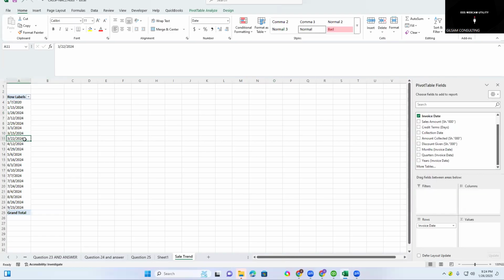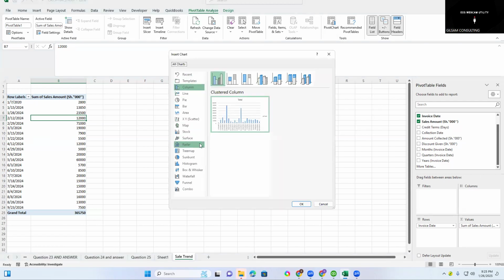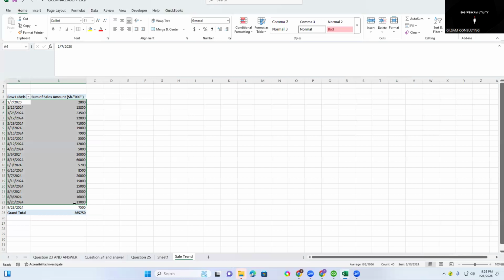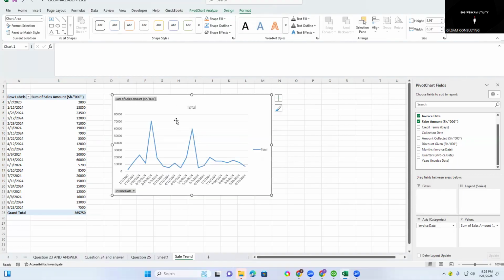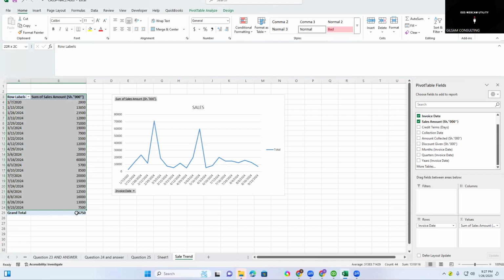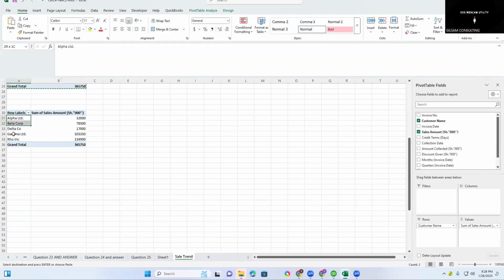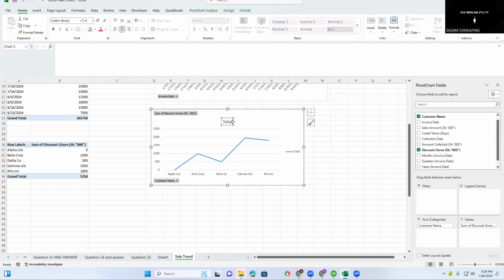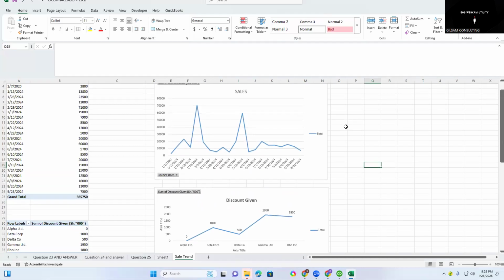Best Pivot Table Design Chart to Impress Anyone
Design beautiful pivot tables with these 8 pivot table tips.

Learn how to design and format pivot tables to make them beautiful. Let's be honest, Excel's default pivot tables don't look great. Their number formatting, color choice, and header text are rather questionable. But if you follow the 8 pivot table design tips in this video, you'll go from ugly pivot tables to something much more impressive. First, you'll learn to remove ugly field names with the sum of, count of etc. Then, you'll learn to avoid losing all the formatting when clicking refresh. Third, you'll learn to add spaces, subtotals, and more. Fourth, you'll learn to remove the filters on pivot tables. Fifth, you'll learn to remove blank cells. Then, you'll learn to make awesome templates to create beautiful pivot tables. Then you'll learn timelines in pivot tables. Finally, you'll add conditional formatting to pivot tables. And there's one bonus feature in the end!